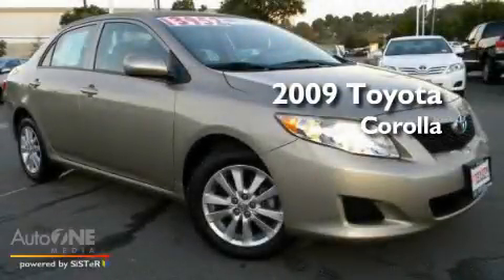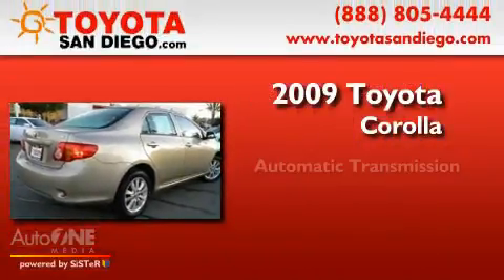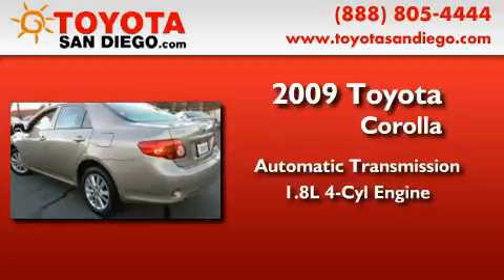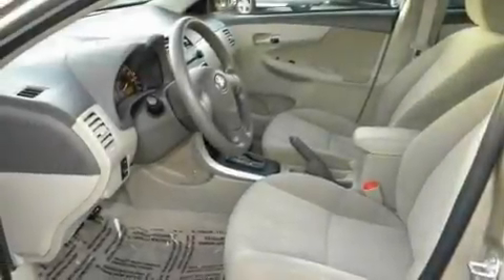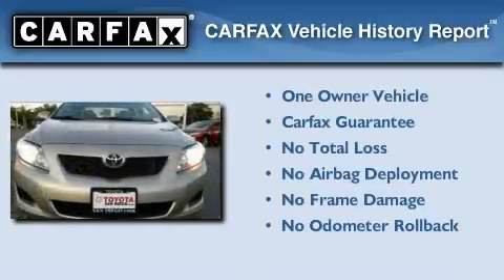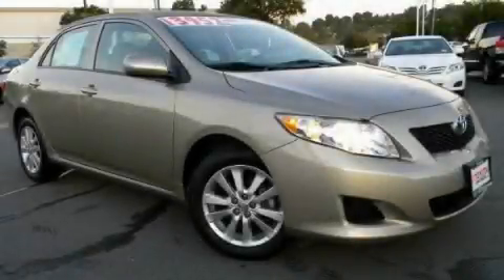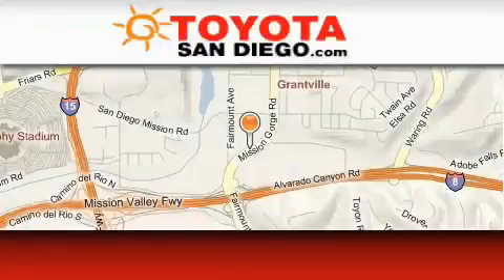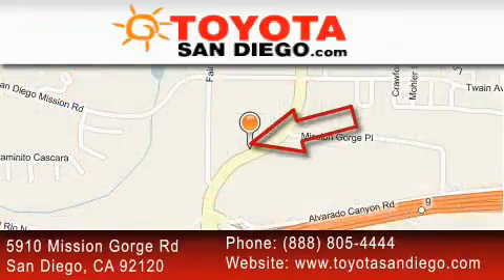Certified 2009 Toyota Corolla Escondido CA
Year: 2009
 Make: Toyota
 Model: Corolla
 Engine: 1.8L 4 cyl.
 Trans.: Automatic
 Exterior: Gold
 Miles: 32,741
 Interior: Beige

 2009 Toyota Corolla San Diego CA